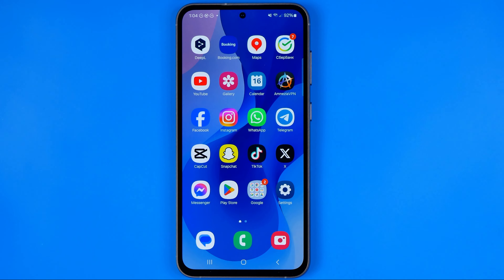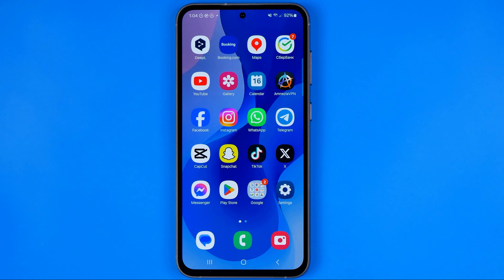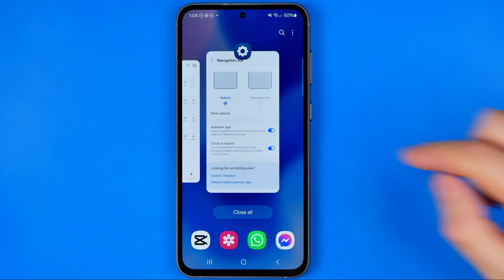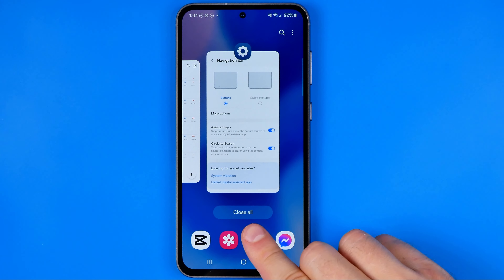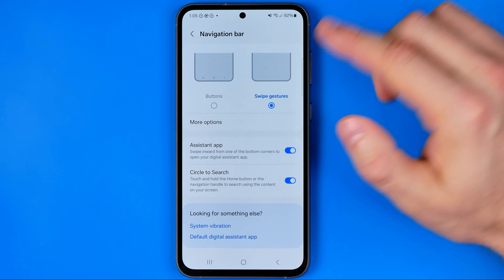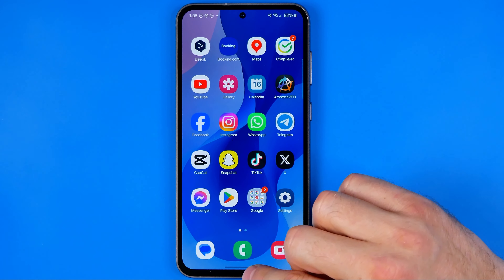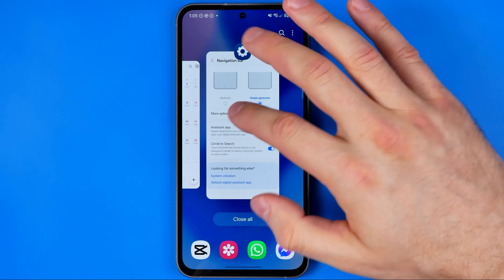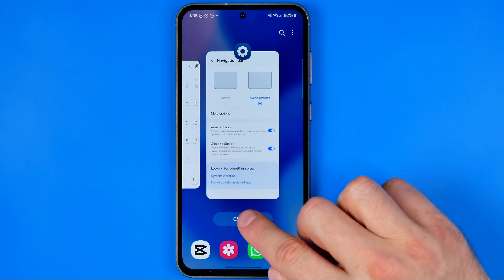How to Close All Apps on Samsung Galaxy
Here's how to close all apps on samsung galaxy!